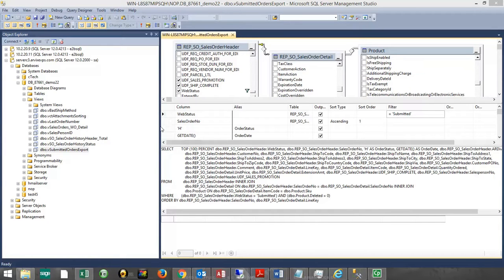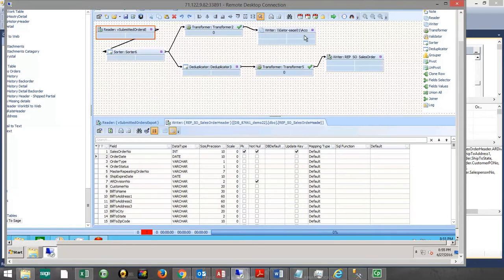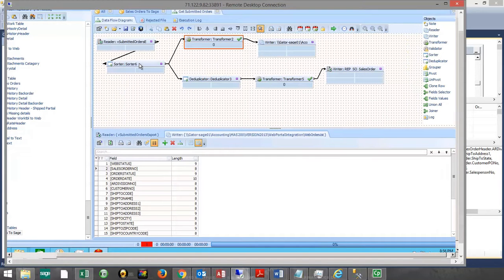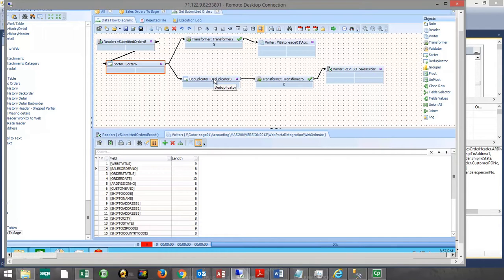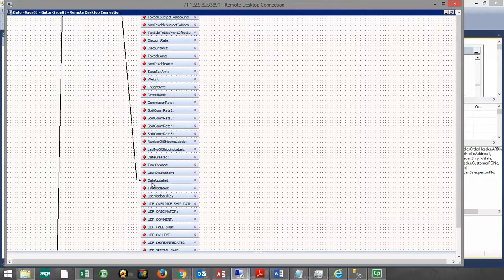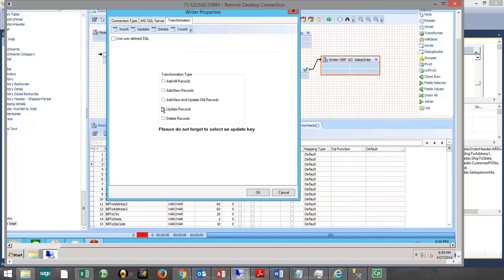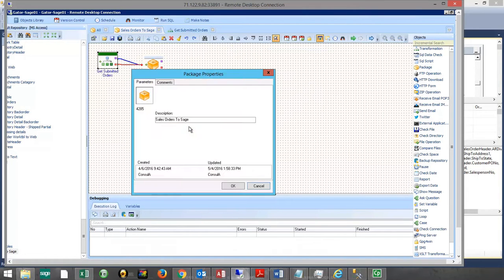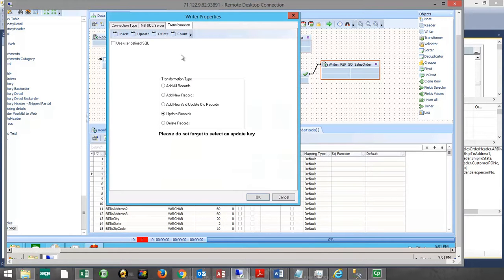Web Orders to ERP via Advanced ETL